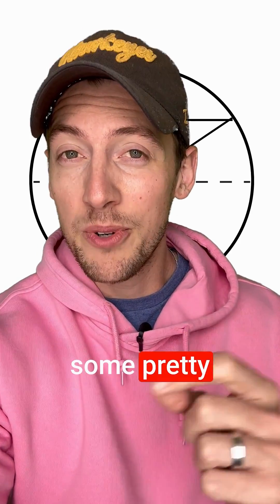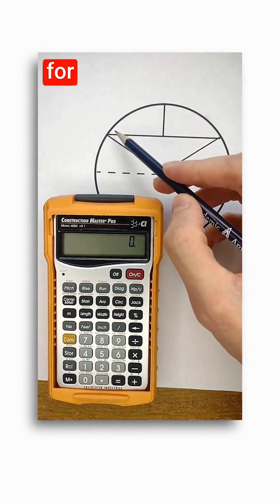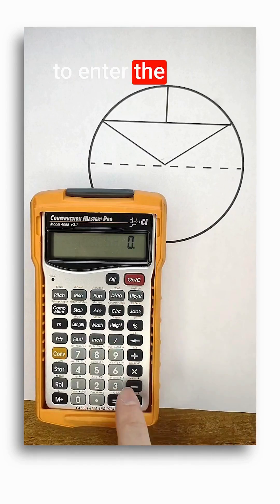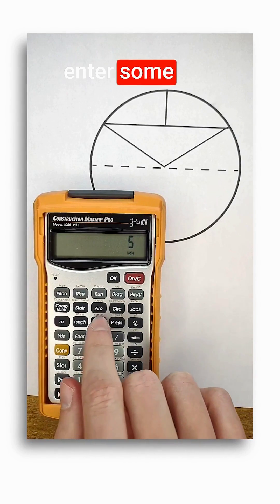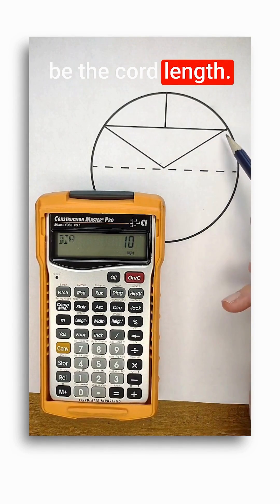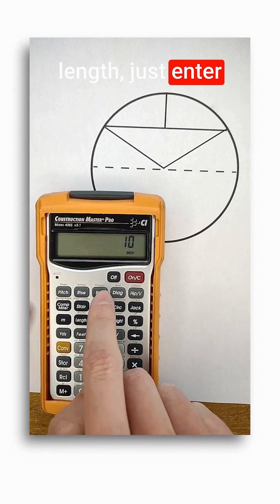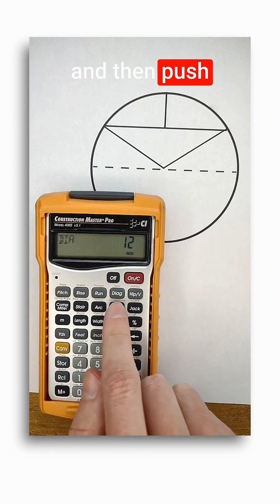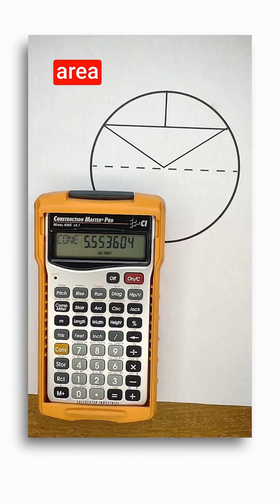How to Calculate Arc Length, Angle Measure and Other Circular Measurements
Circle math make your head spin 😵‍💫? Then steal this cheatsheet👇

The Construction Master Pro has a bunch of functions for circles. Some of them are secondary functions, so you need to push CONV before another button. Keep these tips handy:

✅ For arc length: Enter the length and dimension (inch, meter, etc.) and then push the [ARC] button.
✅ For angle measure: Enter the degree and push [ARC] to tell the calculator the central angle measure of the arc.
        So, if you enter 75 [INCH] [ARC], the calculator reads that as the arc length. But if you enter 75 [ARC] it reads it as a degree.
✅ For radius: Enter the length and push [CONV] then [ARC].
✅ For diameter: Enter the length and push [CIRC].
✅ For segment rise: Enter the length and push [RISE].
✅ For chord length: Enter the length and push [RUN].

You only need to give the calculator two of the above inputs, and it will solve for the rest.

Bonus: the Construction Master Pro also solves column and cone dimensions like this 👇

1️⃣ Enter the diameter and push [CIRC] (OR enter the radius and push [CONV] [ARC]).
2️⃣ Enter the height and push [HEIGHT].
3️⃣ Push [CONV] then [CIRC]. Keep pushing [CIRC] to toggle through surface areas and volumes for columns and cones.